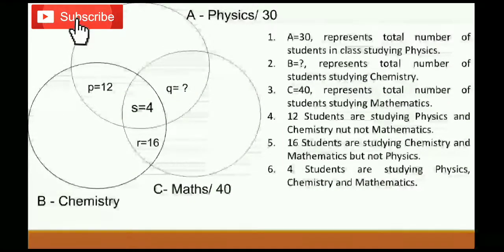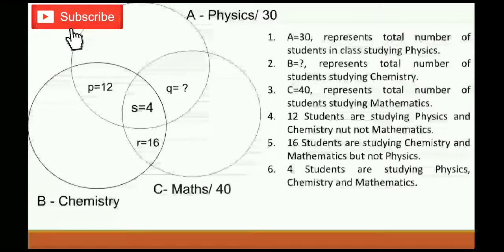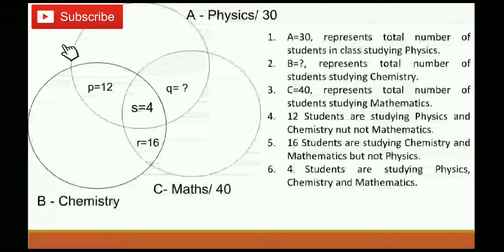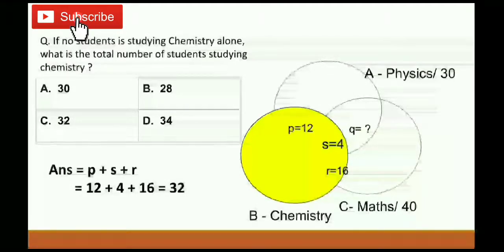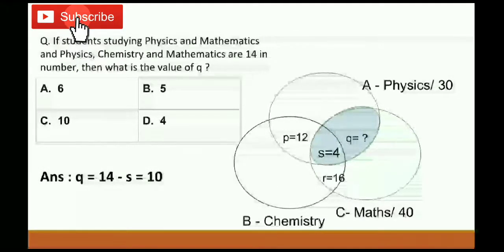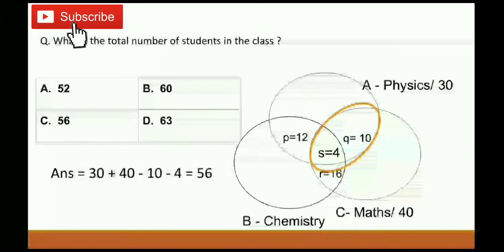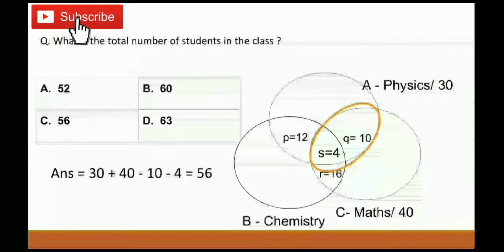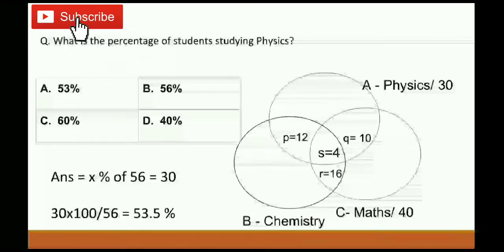DI Questions K-SET 2018 || Karnataka State Eligibility Test | Paper I | NTA-NET/SLET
In this video we discuss Previous Exams Paper I Question papers . We solve some question from KSET 2018.

Thanking You